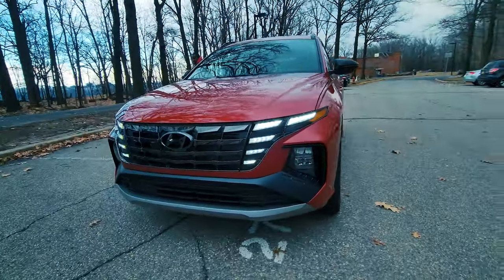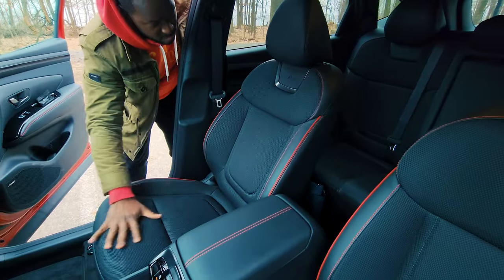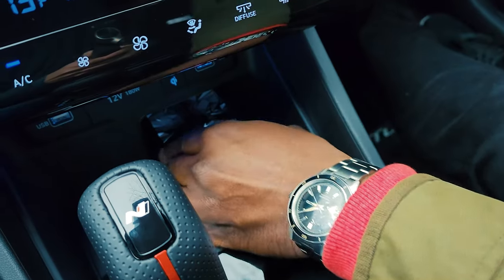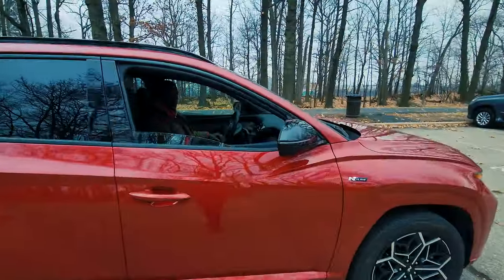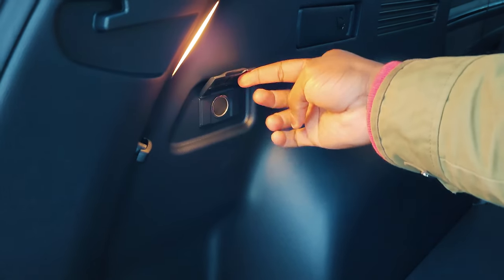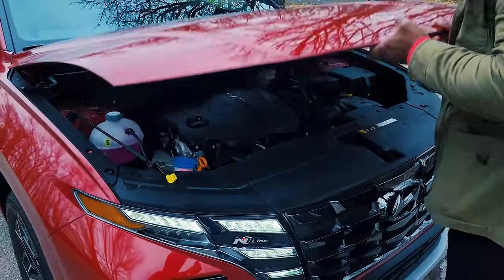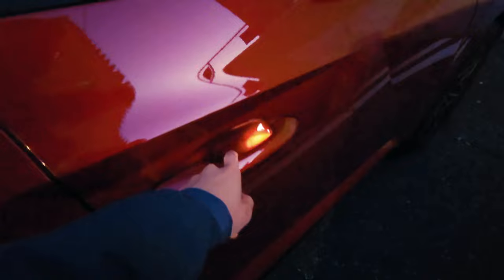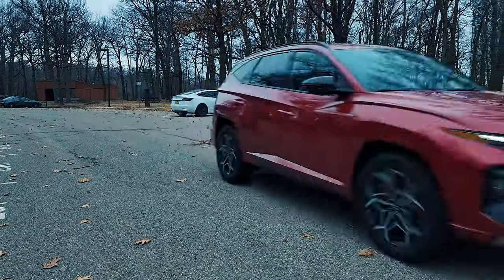Galaxy S22 Ultra Cinematic Video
The galaxy S22 Ultra's 108MP camera is put to the Test In this Cinematic camera video shot entirely on the device, using the new 2022 Hyundai Tucson N-Line